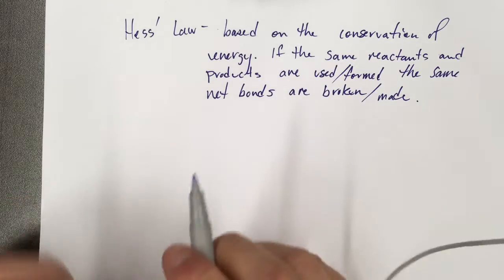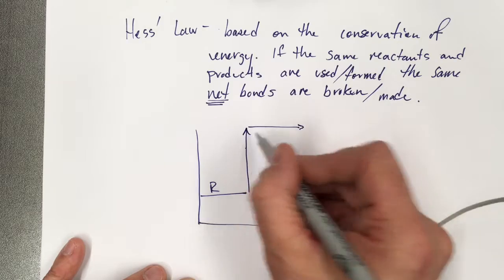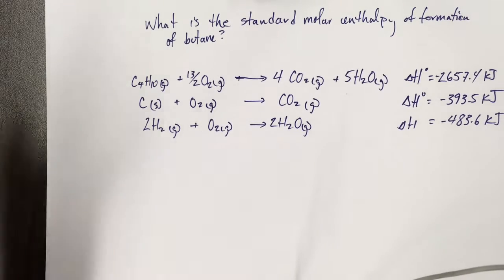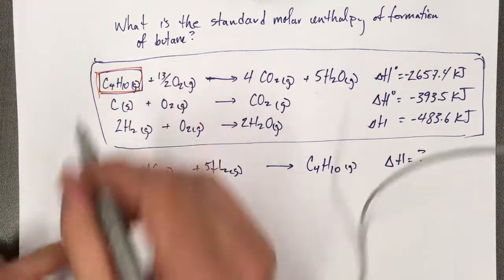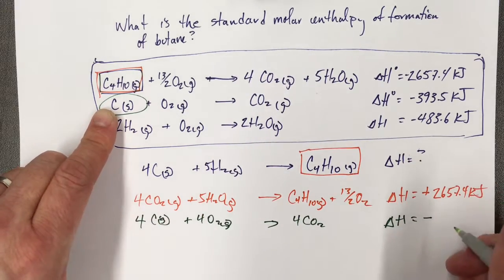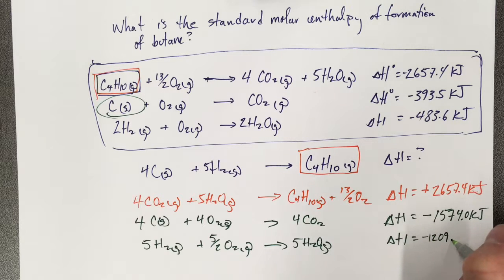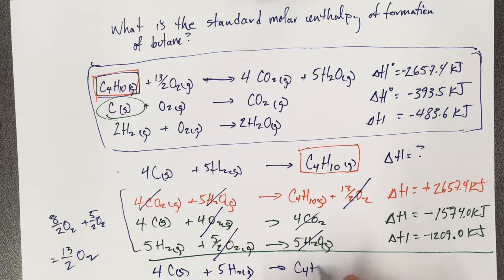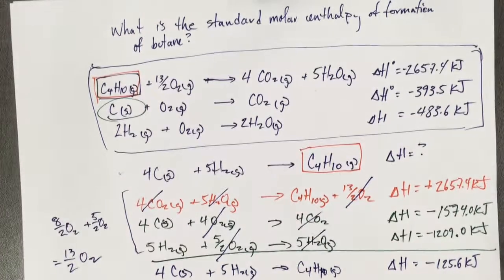Hess' Law Explained- Topic 11.4